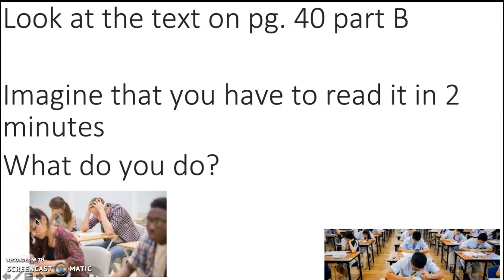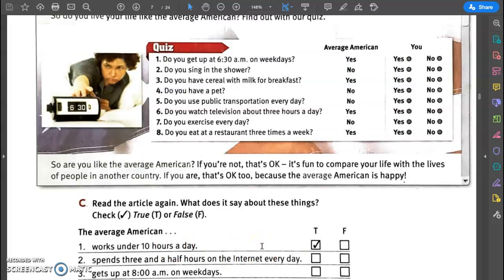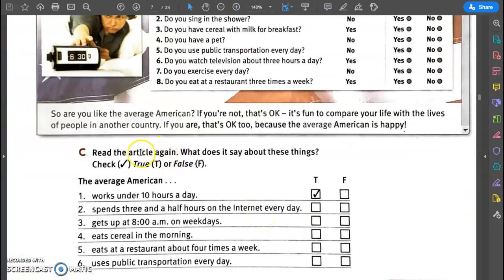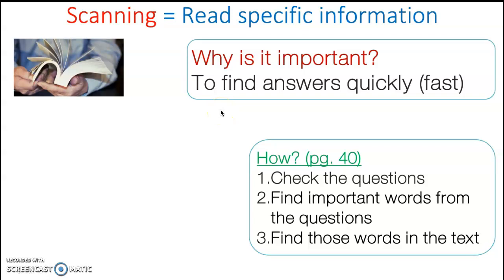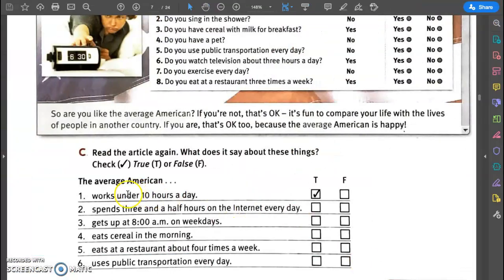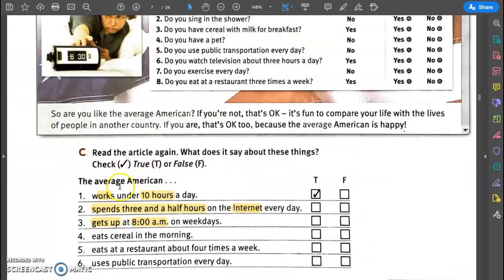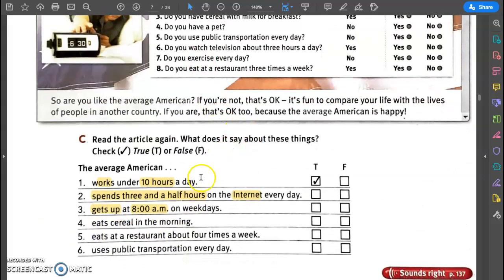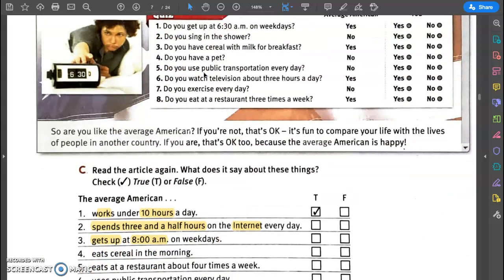Scanning in reading